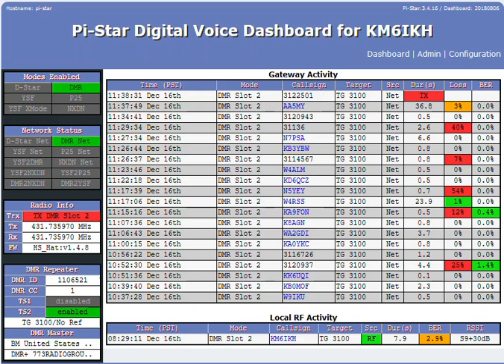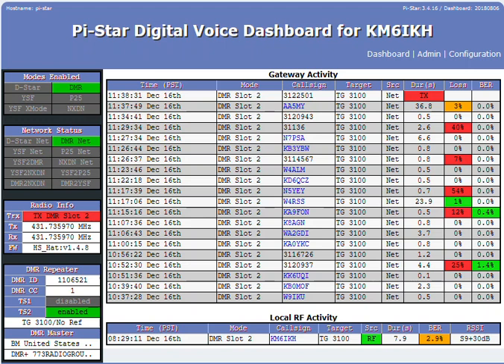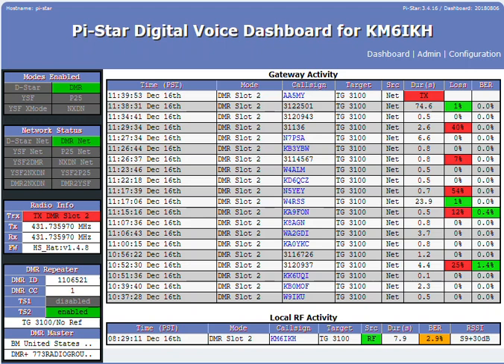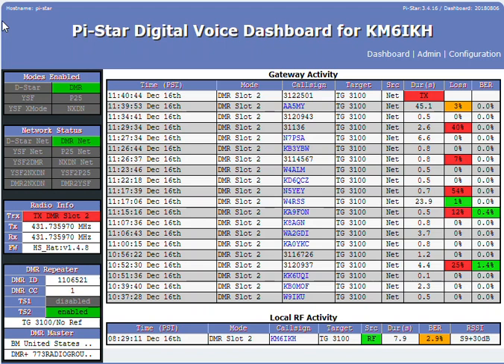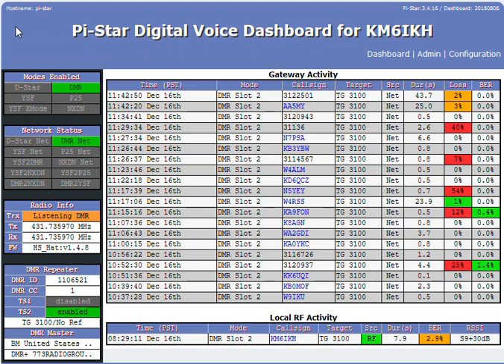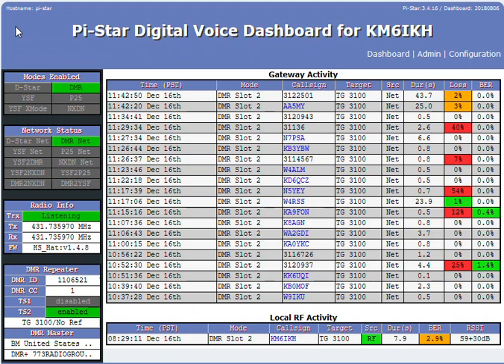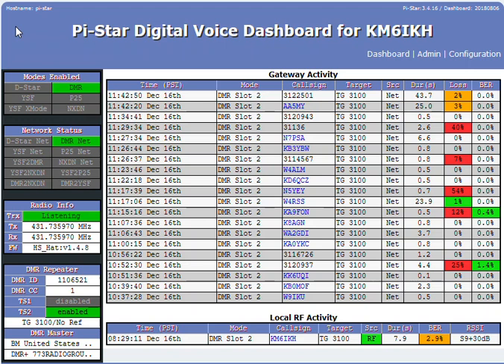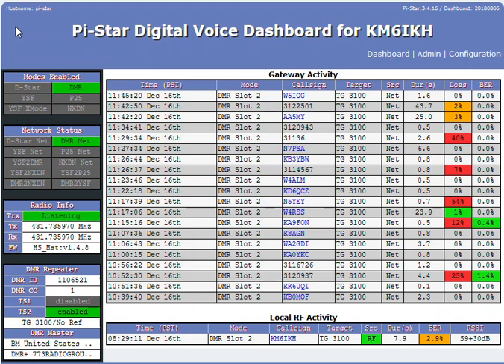PI STAR dashboard TIPS & OBSERVATIONS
Many Hams panic when they see RED on the Pi-Star dashboard, but this is typically just network and/or Brandmeister server farm issues, not the Radio or Hot Spot.